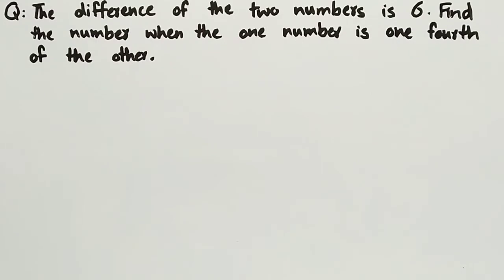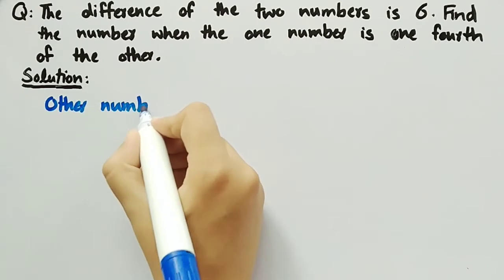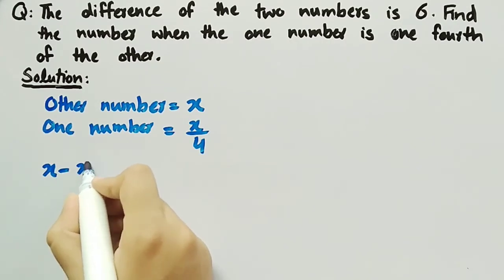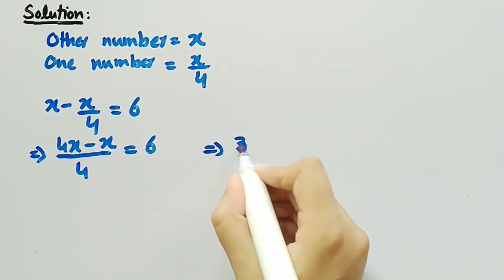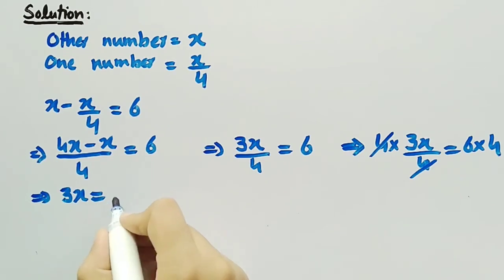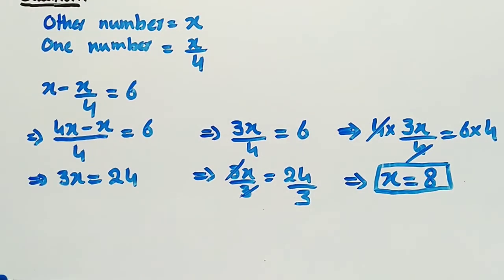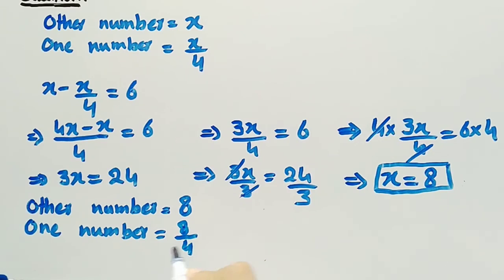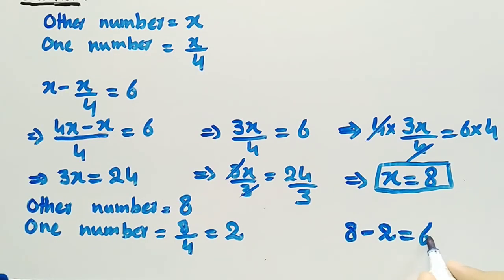Difference of two numbers is 6 Find numbers when one number is one fourth of other | Pythagoras Math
In this video of Pythagoras Math we discussed a word problem on linear equations that The difference of the two numbers is 6. Find the numbers
when the one number is one fourth of the other.